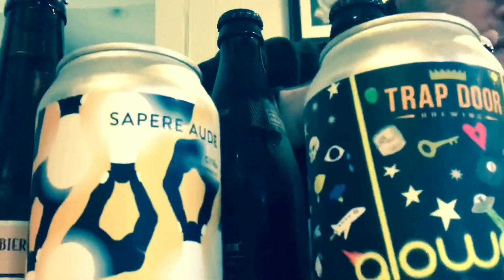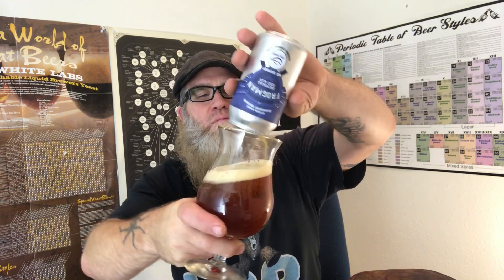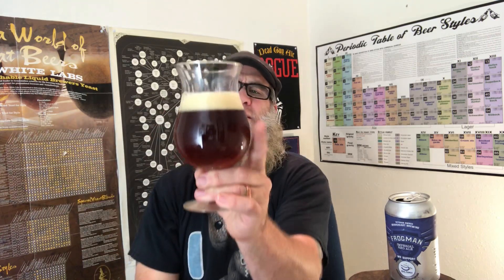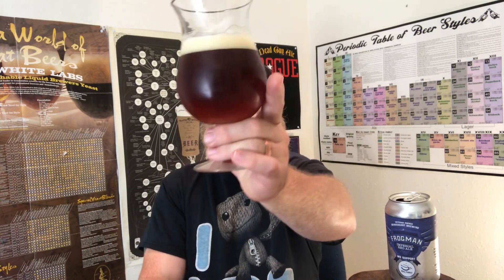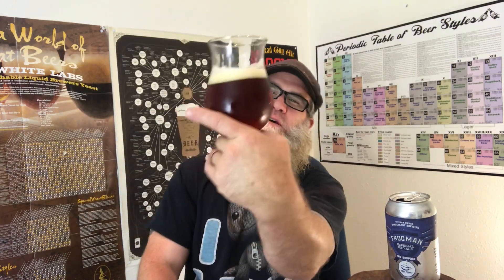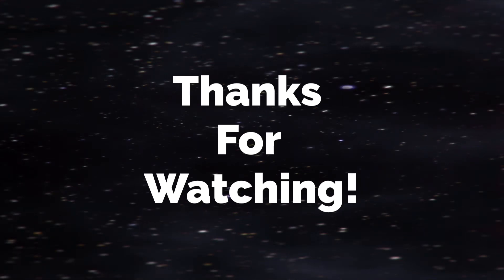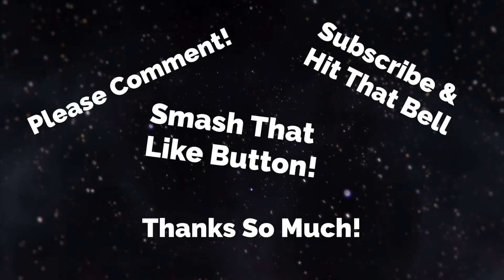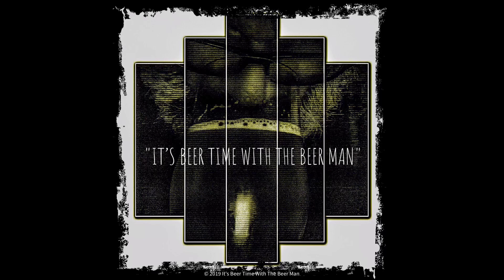It’s beer time with the beer man! Braveheart Brewing - Frogman Imperial Red Ale - Beer Review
7.5%, aromas of slight whiskey/vanilla/cherry and sweet earthy malt and hops all tied into one easy drinking red ale. Mouthfeel is smoothe and creamy with a medium finish and a medium body. Wonderful beer!